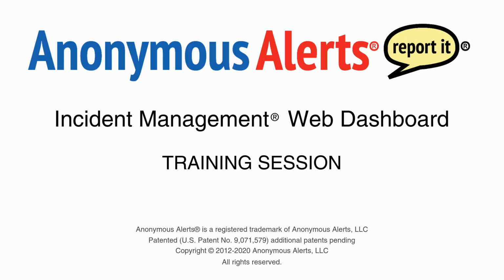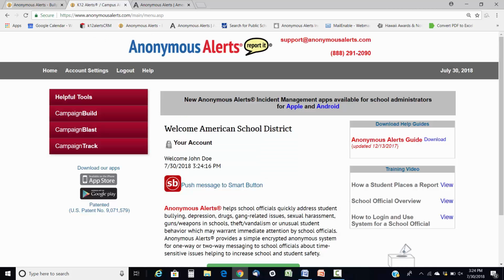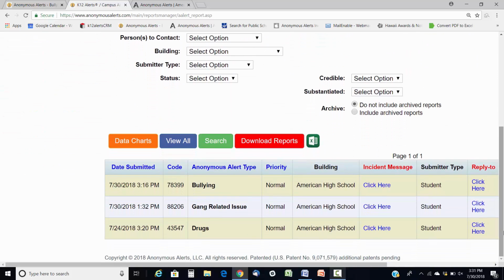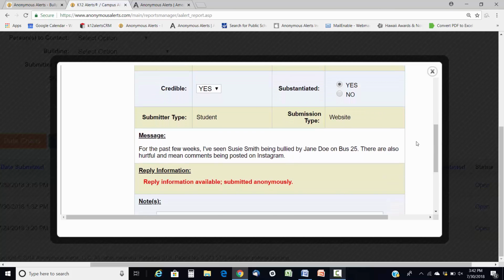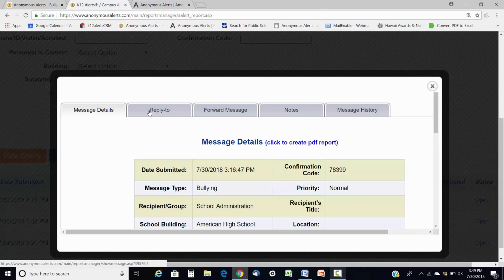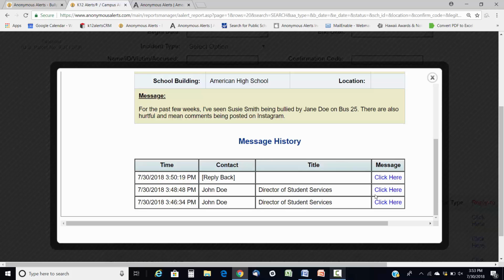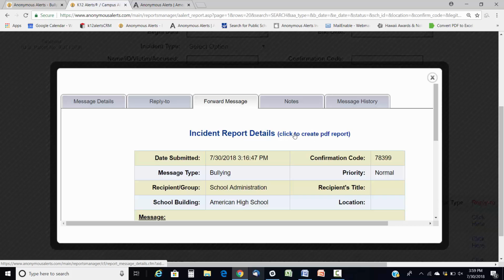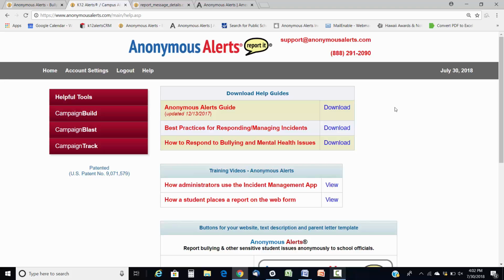Incident Management Web Dashboard Training 2020